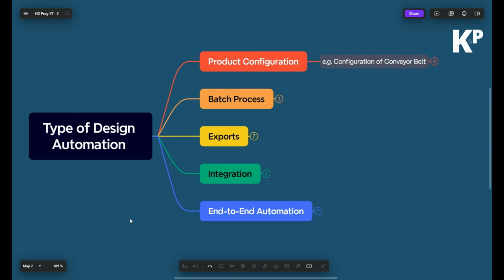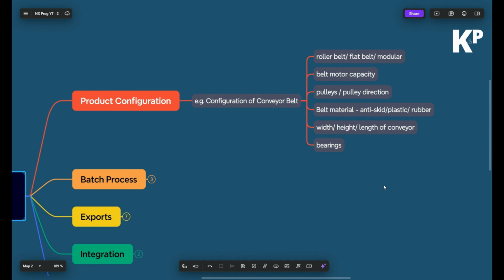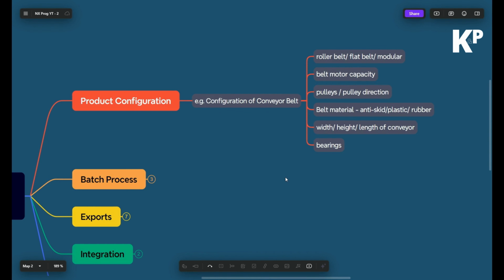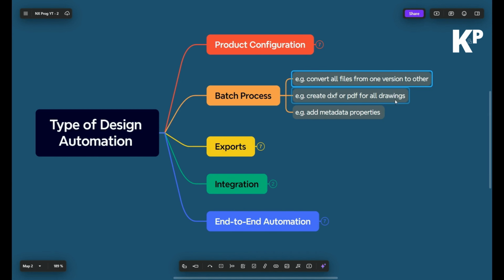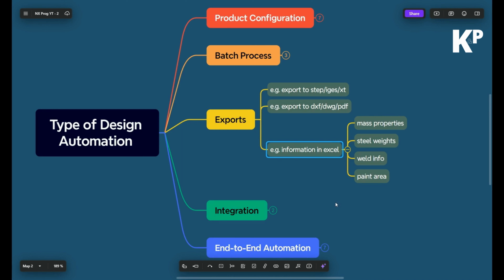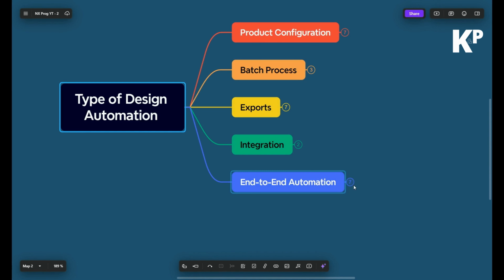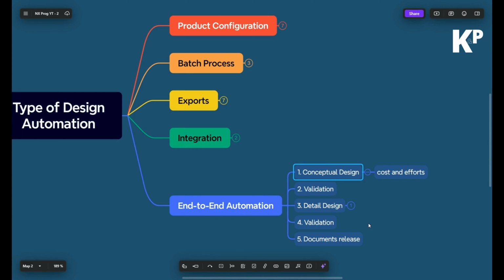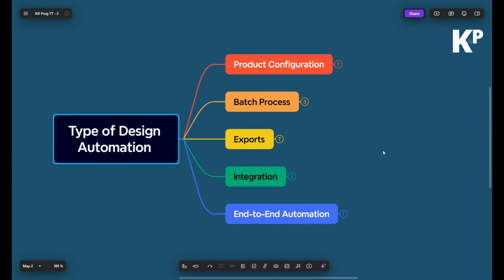Types of Design Automation | NXOpen Customization and Programming | Parametric Krish‌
Design automation encompasses various types and approaches depending on the field or industry it's applied to. Here are some common types of design automation:

1.Parametric Design: This involves creating models with parameters that can be modified to       explore different design variations automatically.

2.Scripting and Programming: Writing scripts or programs to automate repetitive design tasks or processes.

3.Generative Design: Utilizing algorithms and optimization techniques to automatically generate design solutions based on specified criteria and constraints.

4.Rule-Based Design: Defining a set of rules or constraints that govern the design process.

5.Batch Processing: Automating the processing of a large number of design tasks or files in a batch mode.

6.Customization and Configuration: Developing systems or tools that allow users to customize or configure designs based on their specific requirements.

7.Integration with other Systems: Integrating design automation with other systems such as PLM (Product Lifecycle Management), ERP (Enterprise Resource Planning), or MES (Manufacturing Execution System) to automate end-to-end processes from design to production.

8.Machine Learning and AI: Leveraging machine learning and artificial intelligence techniques to automate aspects of the design process, such as pattern recognition, predictive modeling, or decision-making.
Out of above, I have discussed few important types of automation in this video.

Mastering C# for Seamless Learning of NX Open Customization and Automation.

Types of Design Automation # Design Automation
NXOpen Customization and Programming
# Parametric Krish